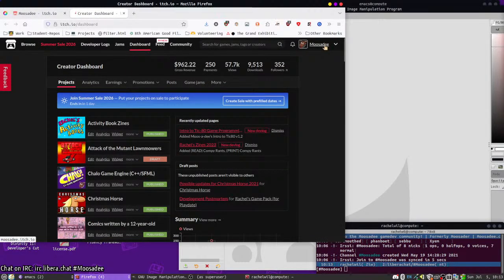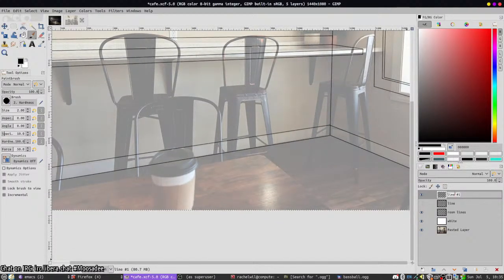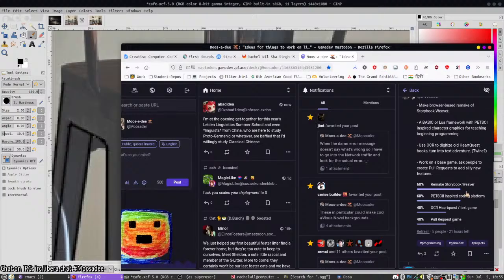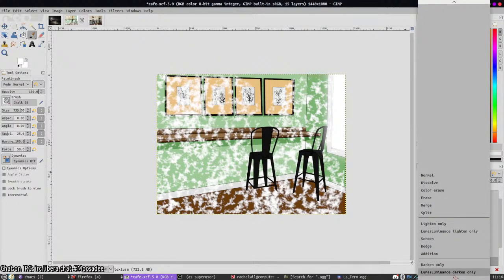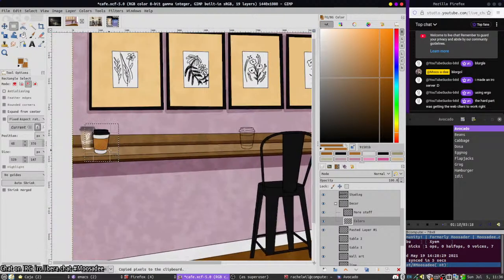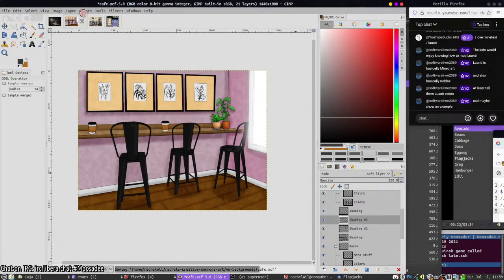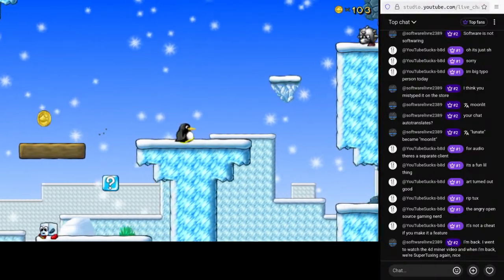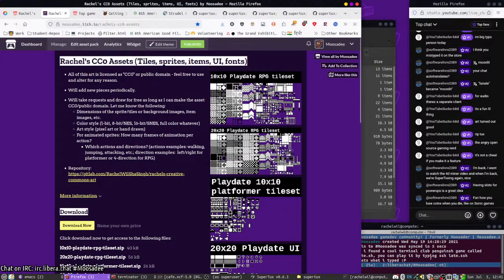CC0 game art - Weekend project stream